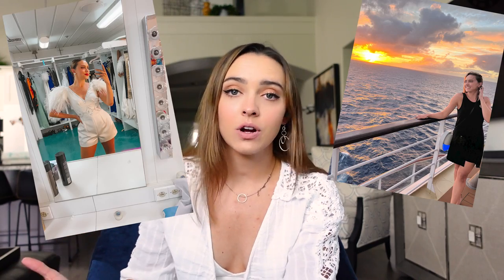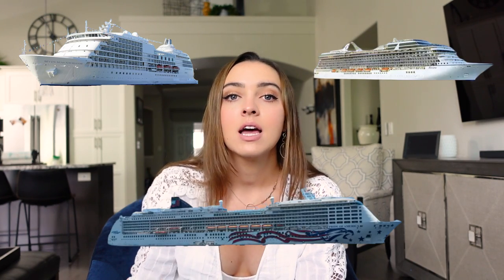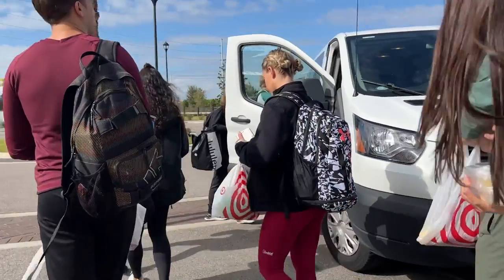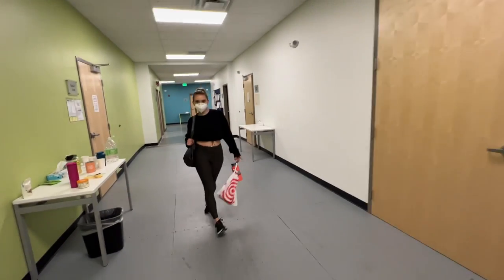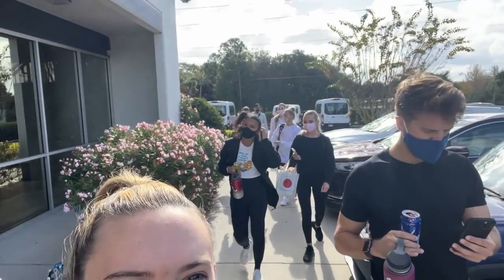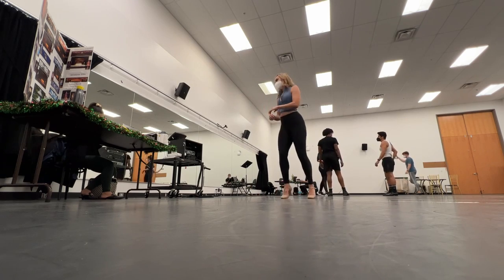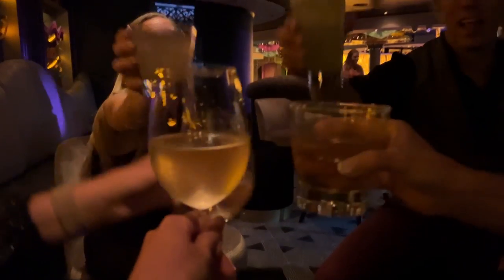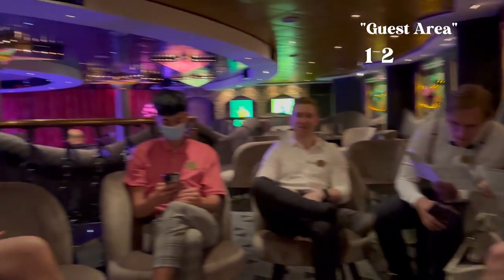How To Become A Performer On Cruise Ships : The Audition Process, Install and More!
Today I wanted to chat about how I got my job as a performer working on cruise ships! Sending good vibes to anyone looking to audition or work on ships! ☺️

00:00 Intro
00:44 How I got started on ships
1:36 The Audition Process
4:58 What they look for at auditions
6:06 What to wear to auditions
7:12 The rehearsal process
8:16 Install
9:30 Life onboard
10:31 Getting rehired
12:14 Outro